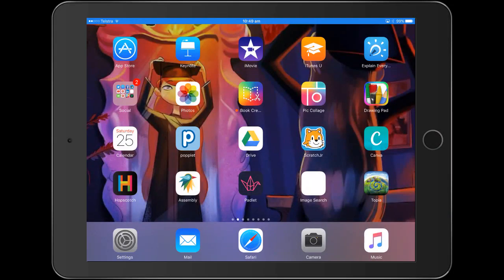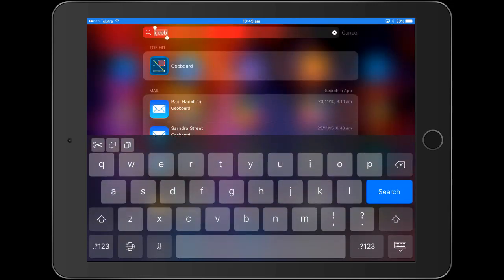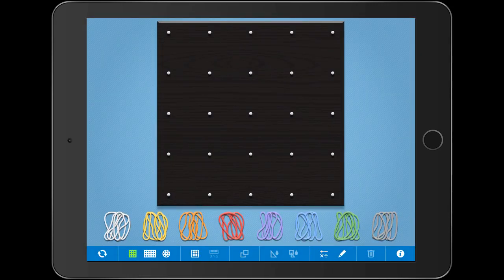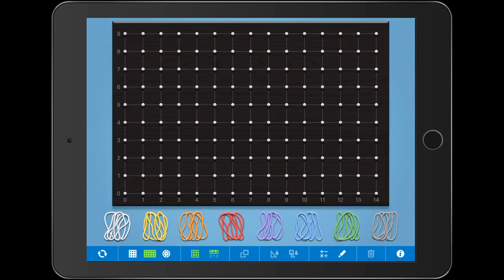Shapes Connected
Shapes Connected with Geoboard